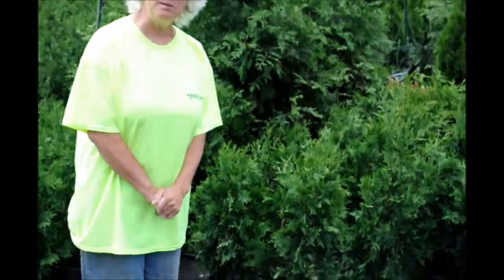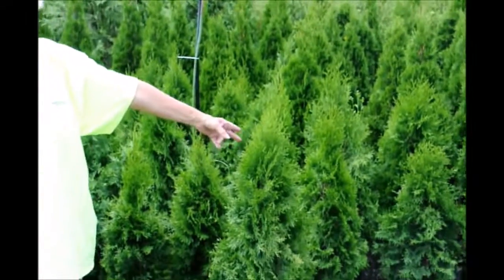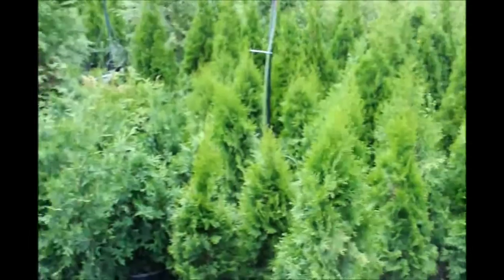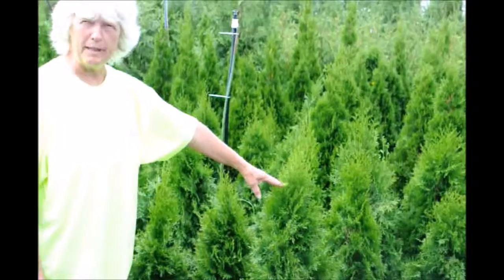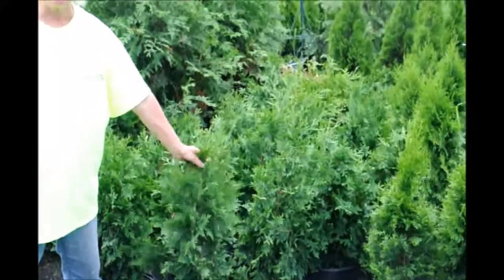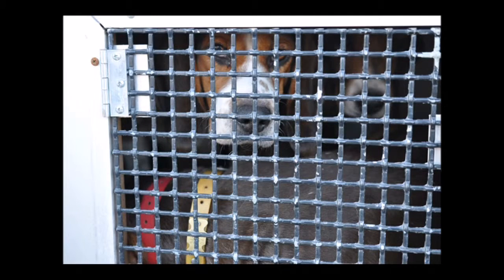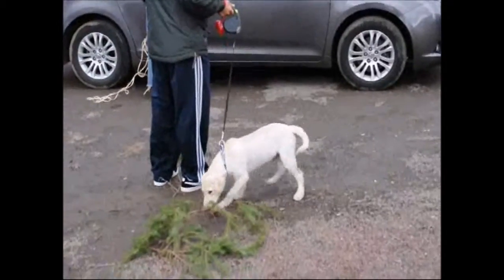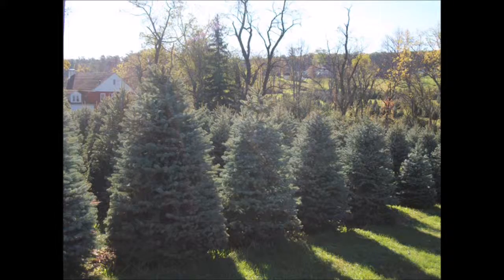Deer resistant plants at HHF